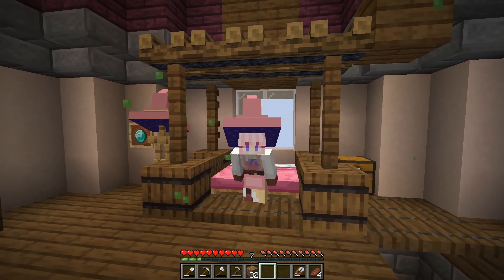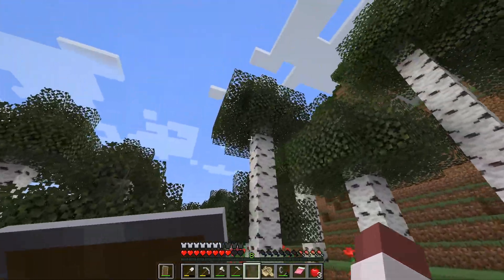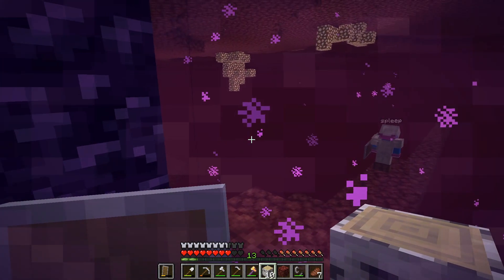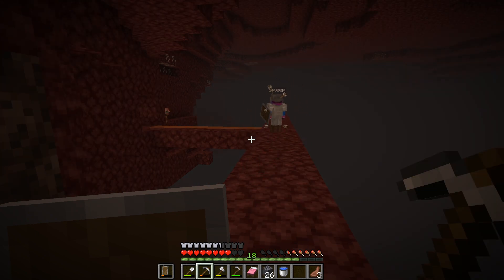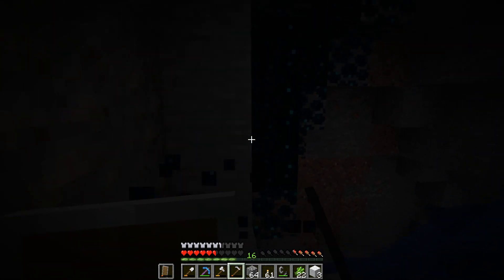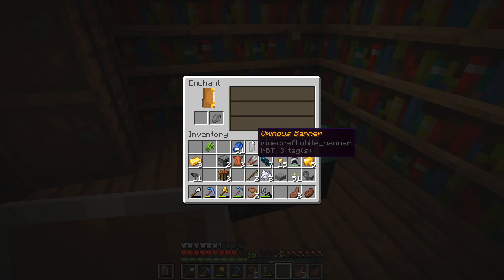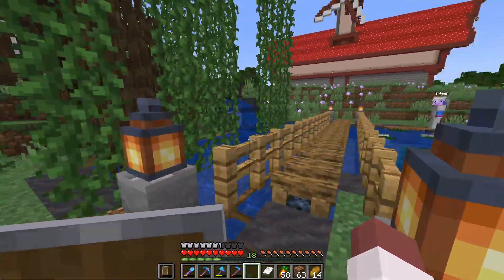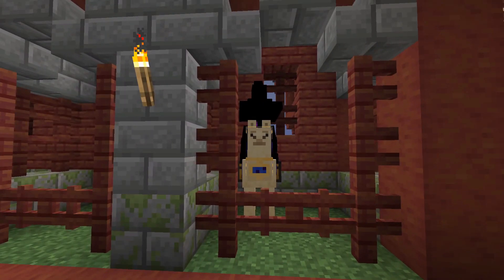Massive Mangrove BARN | Celestial Craft : Episode 03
Welcome to Celestial Craft! A 1.19 Wild Update Survival Minecraft series featuring yours truly! In this Episode, Elixer decides to take her new Neighbour Spleep on a bonding Adventure with their new Llama buddies Brian and Harold! All in purpose to build a massive cottage-core barn!

Catch me Live on Twitch!